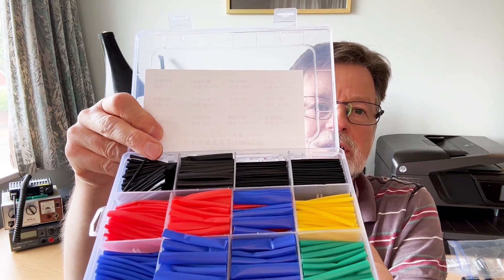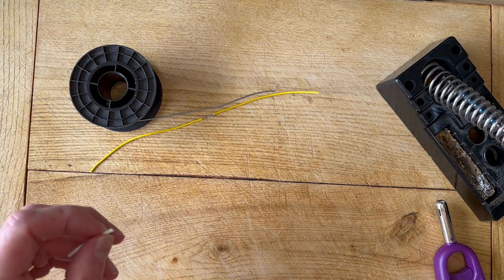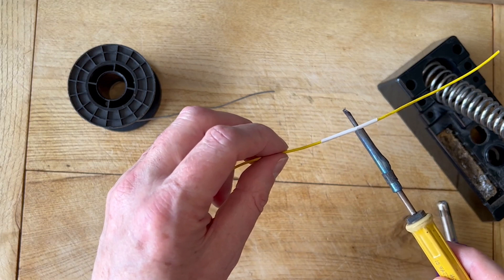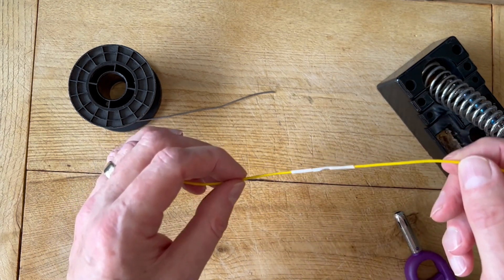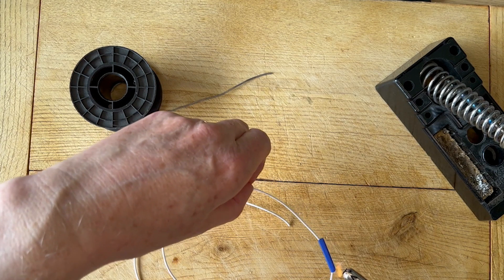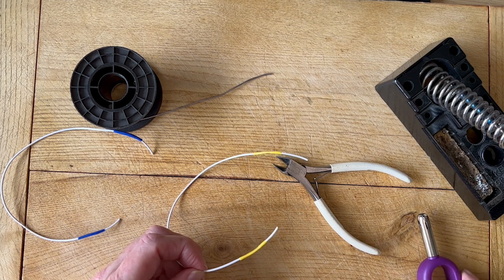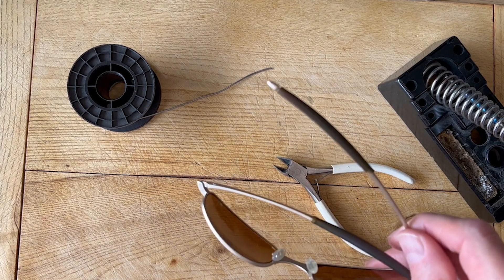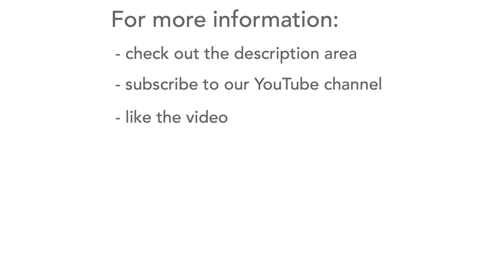How to Use Heat Shrink Sleeving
In this video I show how to use heat shrink sleeving or tubing as well as discovering what it is and the applications for which it can be used.

Heat shrink sleeving may be called by a number of names including heat shrink sleeving, heat shrink tubing, electrical heat shrink, and many other names.

Whatever the name used, the heat shrink is a tube or sleeve which can be placed over anything that needs a cover or insulation.

Heat shrink sleeving or tubing can be used for a variety of purposes: insulation, protection against wear, protection against chemicals (although it does not give a perfect seal, and it can be used as an ident, to identify a wire in a wiring loom, cable etc, where different coloured sleeving can be used for the different wires. It can also be decorative, or used for a variety of household jobs.

There are different types of sleeving, but the type most commonly used is made from a polyolefin material and it shrinks at around 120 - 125C. Shrink ratios can be around 2:1 or even 3:1, so when selecting it to go over a wire, etc, make sure it will shrink to provide a tight fit.

A variety of methods can be used to shrink the heat shrink sleeving. In a commercial or manufacturing environment a heat gun would be used. Sadly hair dryers will not normally shrink the sleeving. So at home, a soldering iron can be placed just under the sleeving and its heat will shrink the sleeving. Be careful not to let the soldering iron touch the sleeve otherwise it may burn it. Alternatively a small stove gas lighter or cigarette lighter can be used. Just play the flam over the heat shrink sleeve gently being careful not to burn the sleeve or melt the adjoining wires.

As with any flame or heat source, care must be taken when using it.

More information about how to use heat shrink sleeving can be found